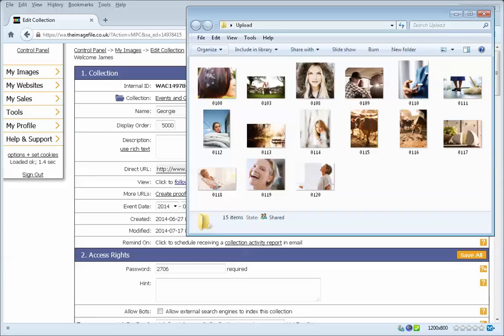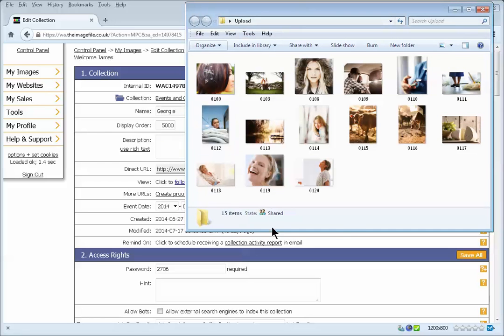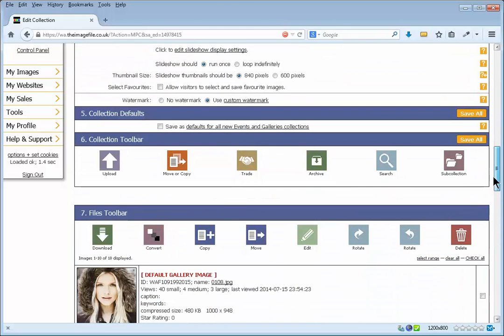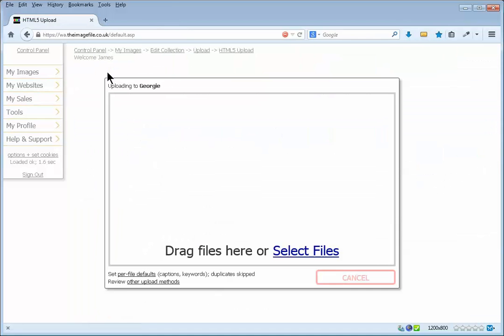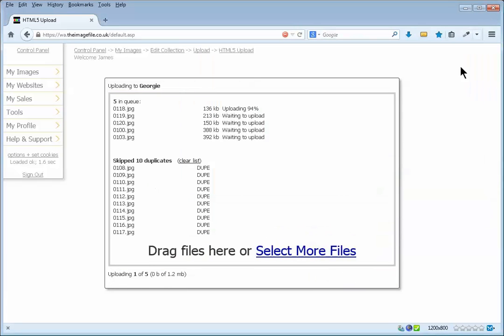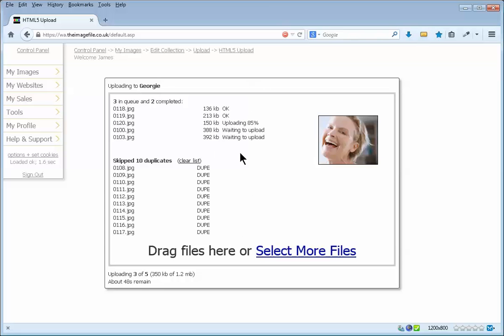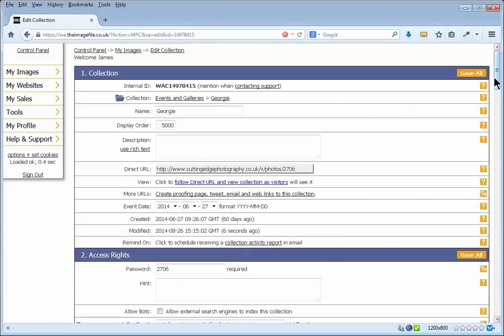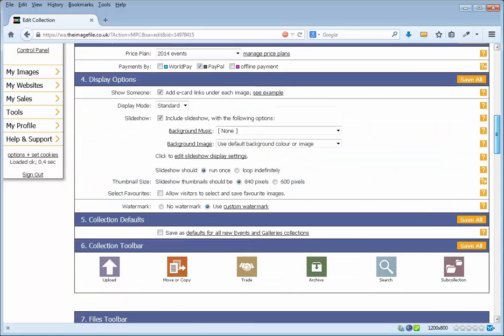Tip on replacing files using the HTML5 uploader